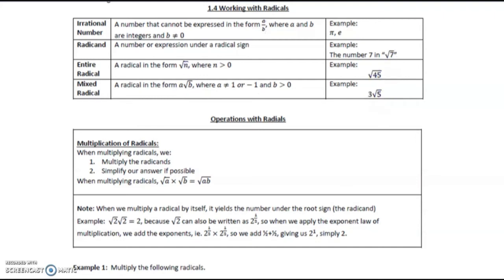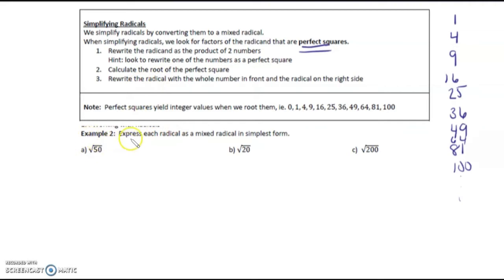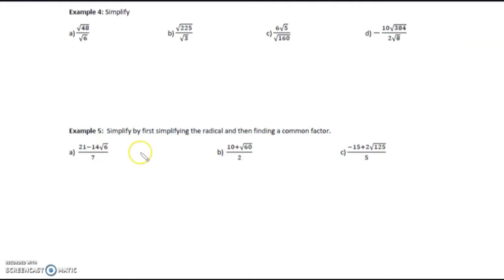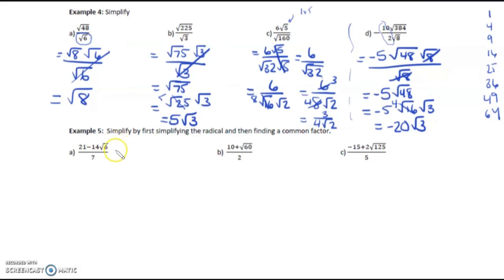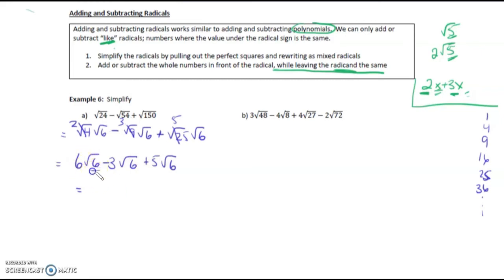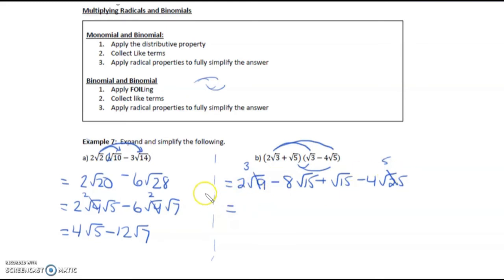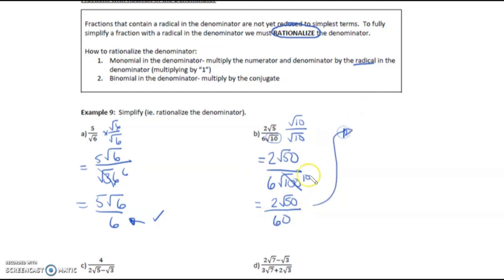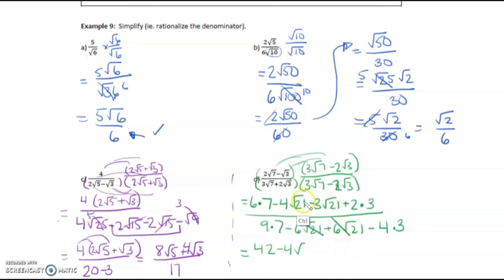MCR3U 1.4 Working With Radicals